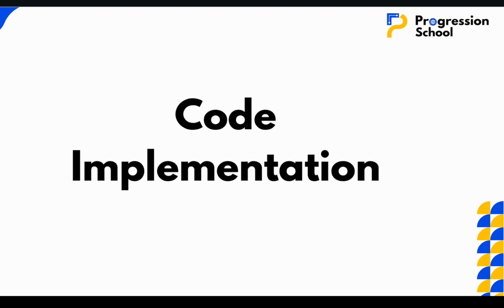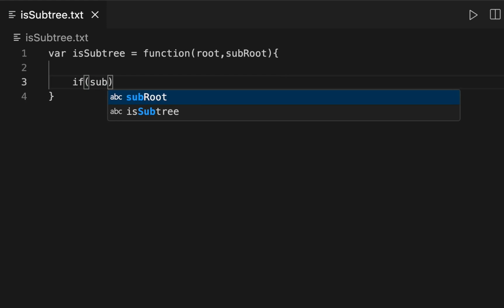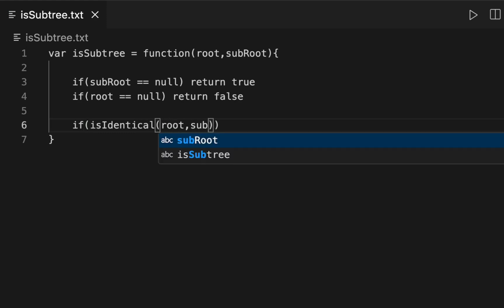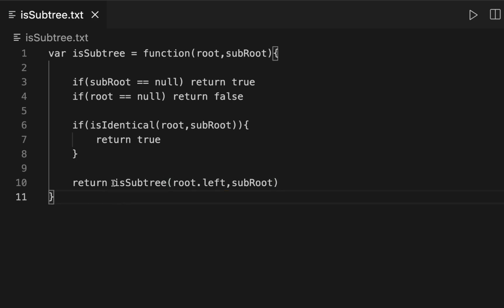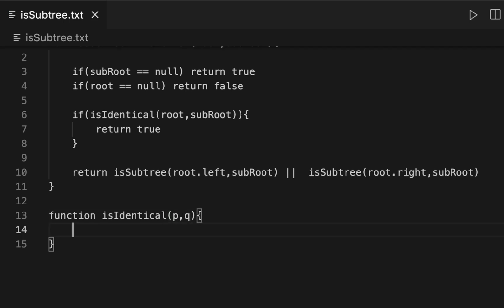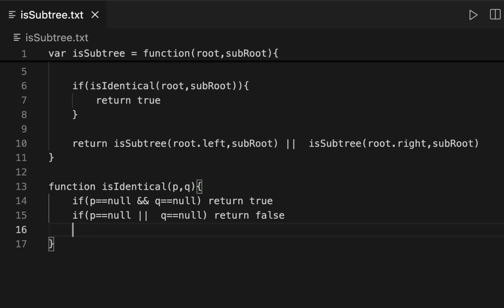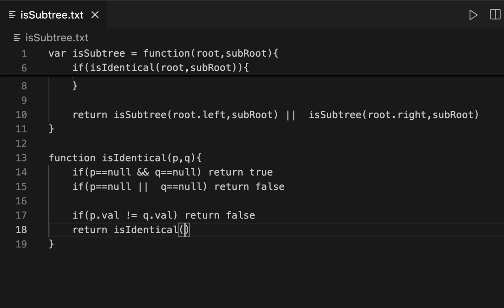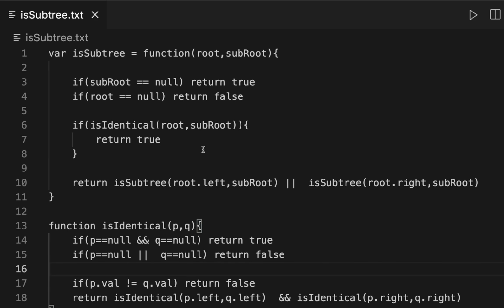Subtree of Another Tree | Code Implementation | Leetcode 572 | Progression90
In this video, we will be solving the Subtree of Another Tree problem, which is LeetCode problem 572. This problem requires us to determine if a given tree is a subtree of another tree. We will be implementing the solution in Javascript.

The problem statement is as follows: given the roots of two binary trees, root and subRoot, return true if the tree rooted at subRoot is a subtree of the tree rooted at root, otherwise return false.

In this video, we will go through the code implementation of the solution. The source code for this problem can be found

If you are interested in learning more about coding and want to take your skills to the next level, consider checking out our full stack development courses, including our Generative AI full stack development course